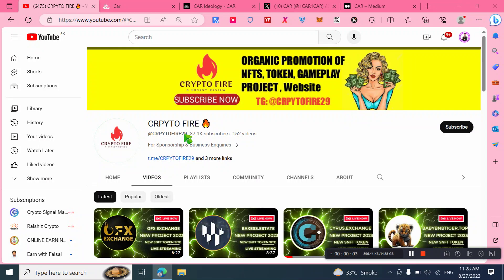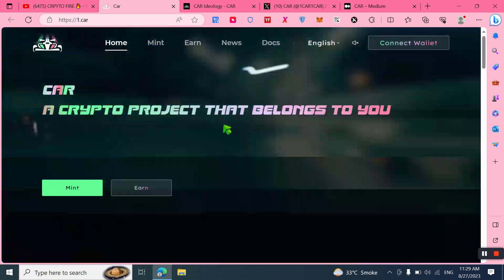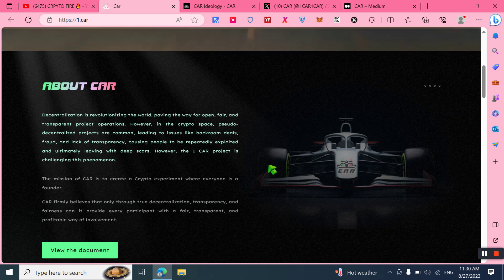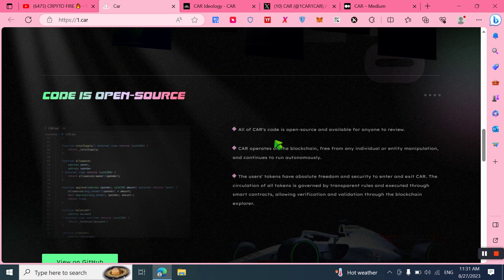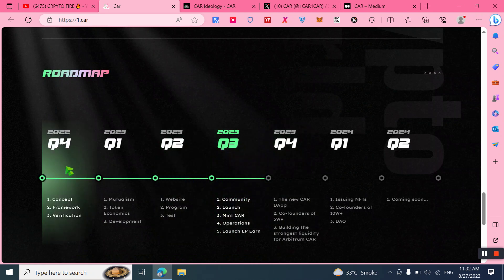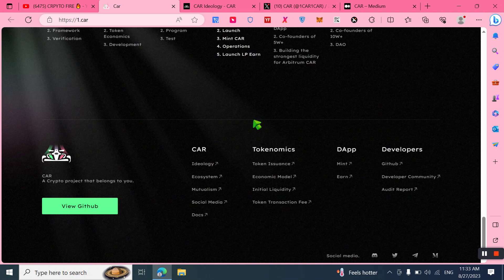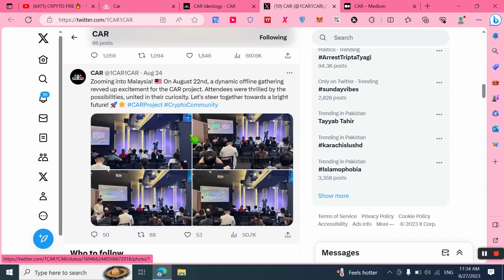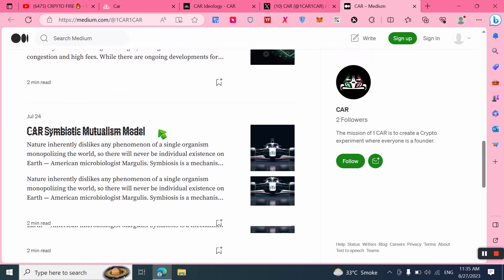1.CAR PROJECT REVIEW || 100X GMES PROJECT || JOIN NOW & MAKE MONEY ONLINE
Users can also participate in LP Earn to earn around 2.5% LP-denominated returns over 200 days. Additionally, there are rewards for sharing – the more you share, the greater your earnings. (There's also ETH allocated as collateral for reimbursement.)

📰 Social Media and Official Website Information:

1. Medium

2. Twitter

3. Telegram